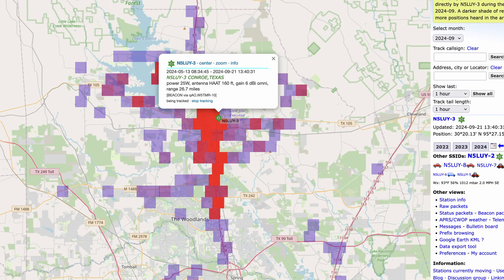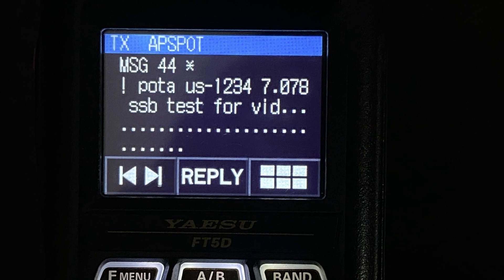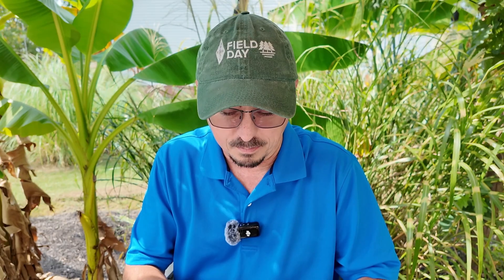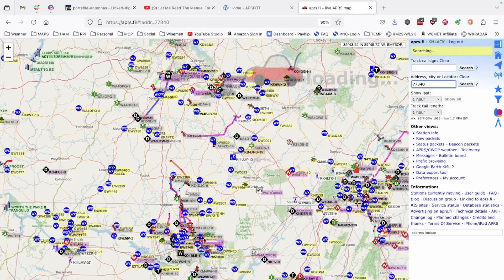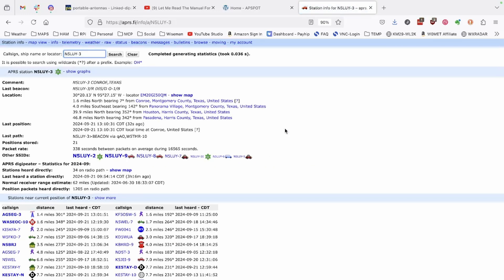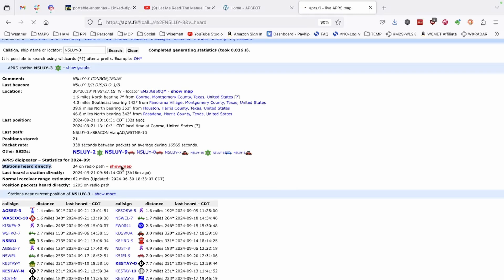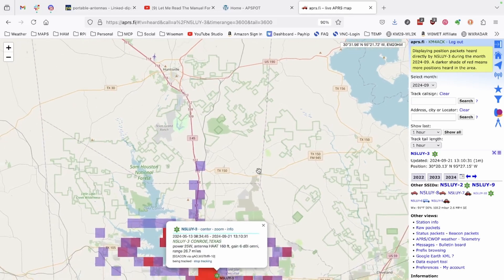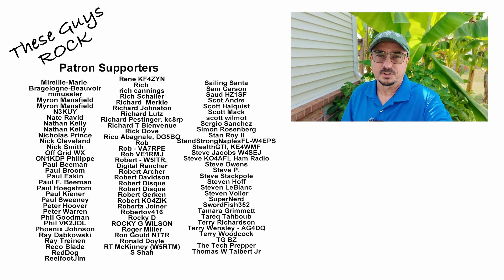APRS POTA SPOTS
You can use APRS to spot yourself on a Parks On The Air POTA activation.